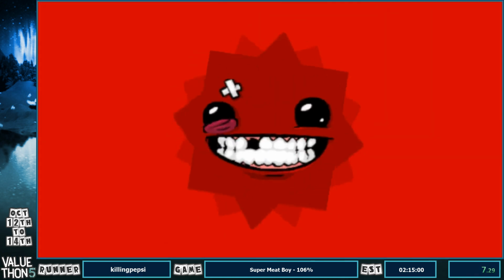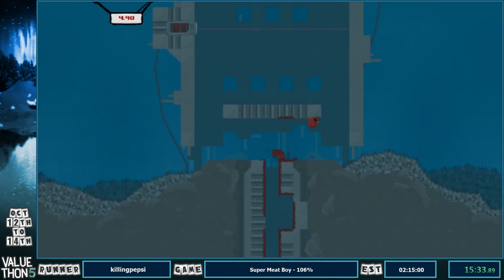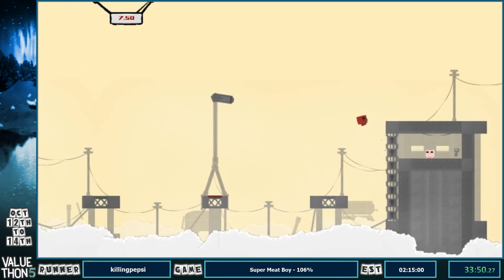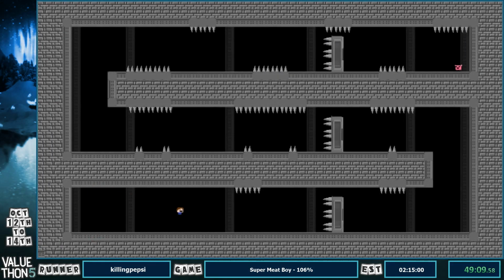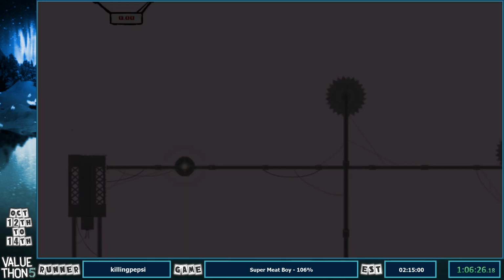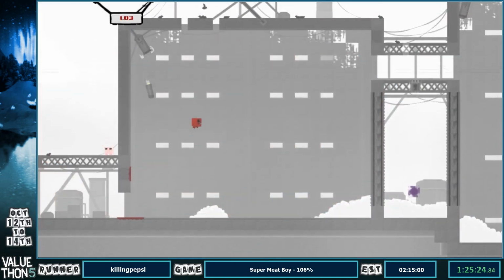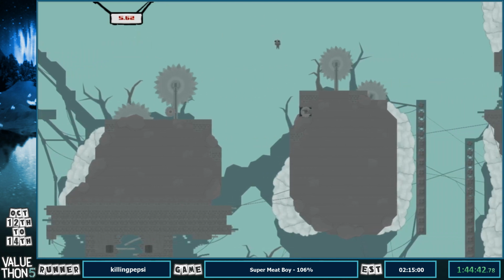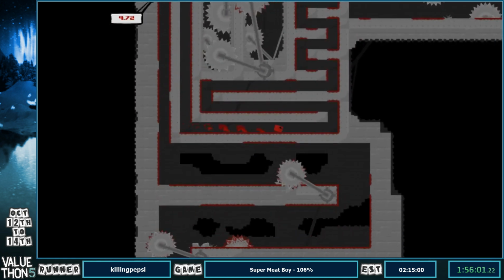Valuethon 5 - Super Meat Boy 106% Speedrun by Killingpepsi